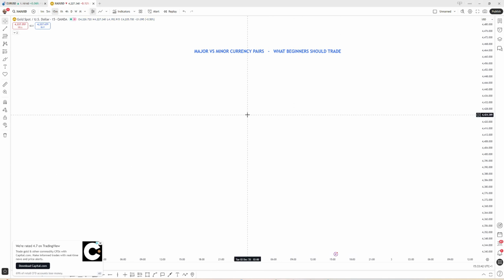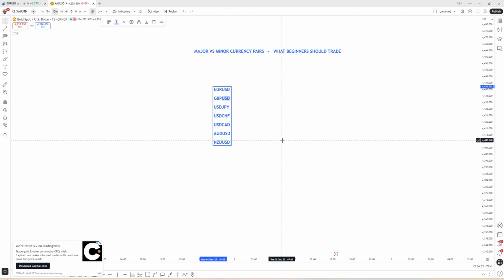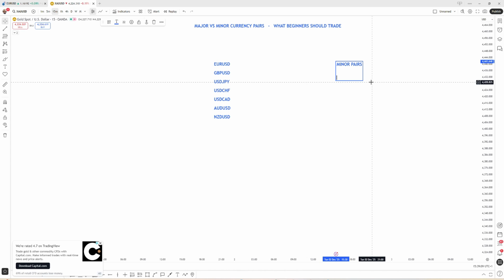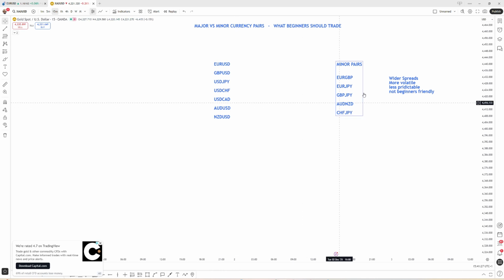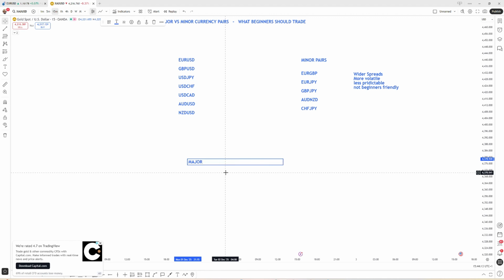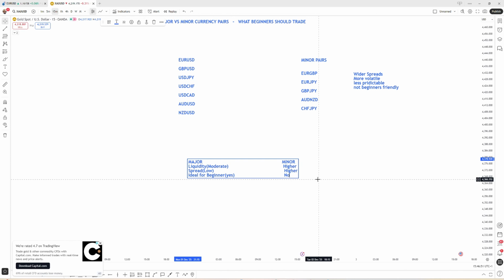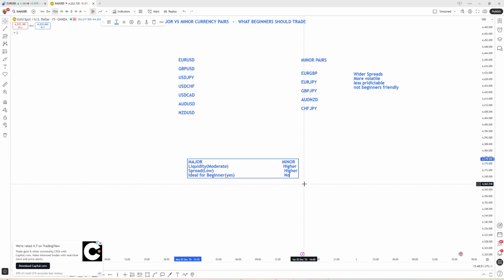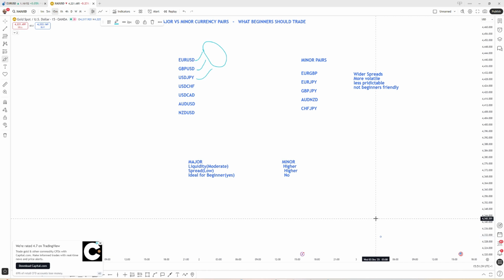What Forex Pairs Should Beginners Trade? (Majors vs Minors Explained)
Are you new to Forex and wondering whether you should trade major or minor currency pairs?
In this video, we break down the REAL differences between major forex pairs and minor (cross) pairs, and help you understand which ones are best for beginners.
📌 In this video you’ll learn:
• What major currency pairs are
• What minor/cross currency pairs are
• Key differences in liquidity, volatility, and spreads
• Which forex pairs beginners should focus on
• When to start trading minor pairs
Majors like EUR/USD, GBP/USD, and USD/JPY are often the best starting point for new traders because they offer lower costs, smoother movement, and tons of available analysis. Minor pairs can offer higher volatility — but also higher risk.
Whether you’re just starting out or improving your trading strategy, this guide will help you choose the right pairs confidently.
💬 Comment which pair you want to master!